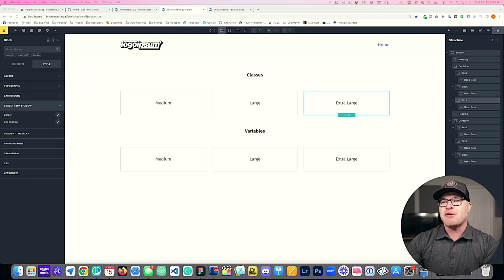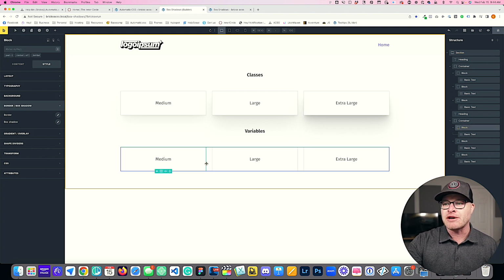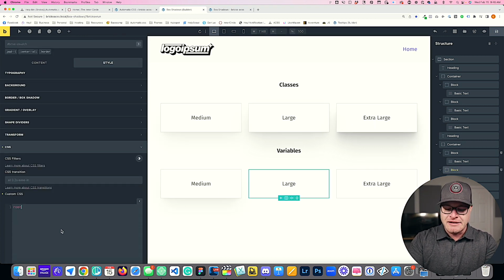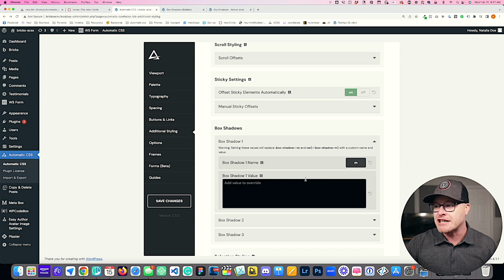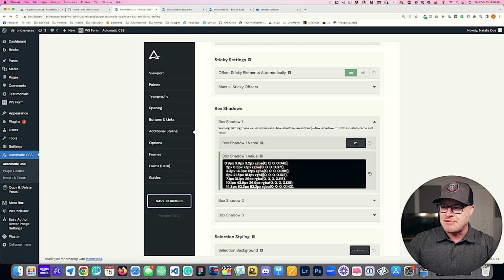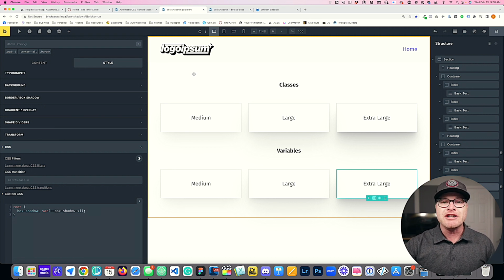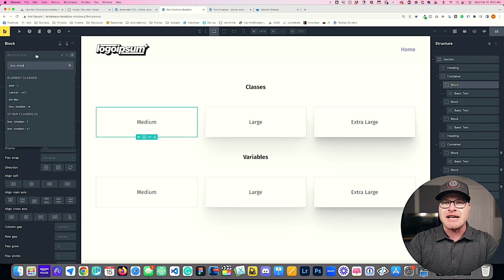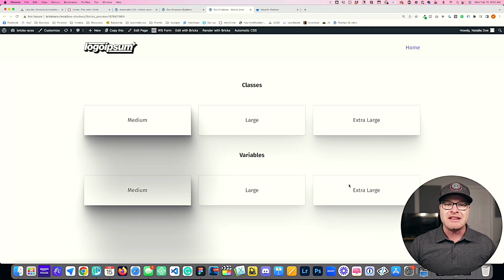ACSS 2.3: Custom Box Shadow Names, Values, and Variables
Box Shadows got a major upgrade in ACSS 2.3. You can now customize the value of your box shadows (using any acceptable box shadow value including layered shadows), reference your box shadow values with variables, and even change the names of your box shadows.

This short video will help you better understand these new box shadow features in ACSS and how to use them.